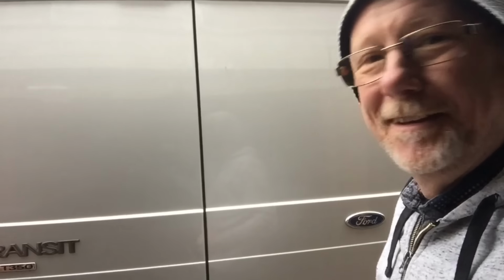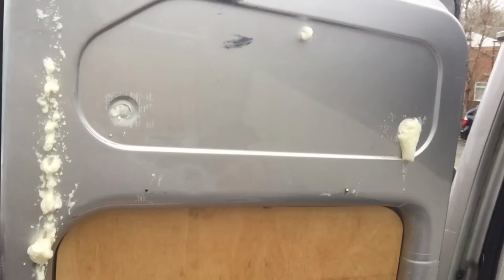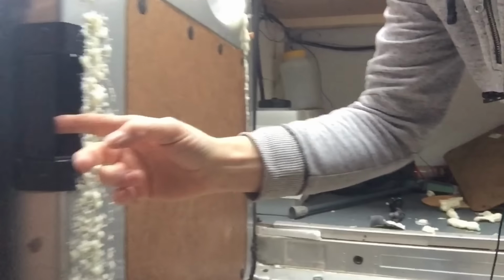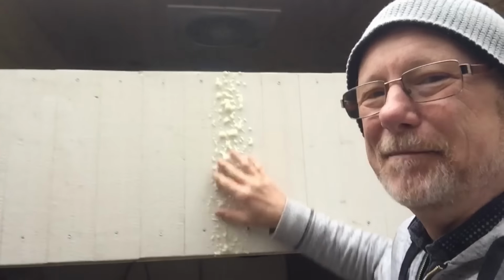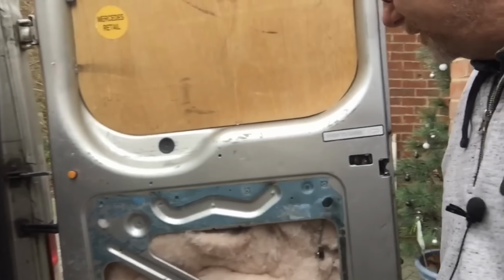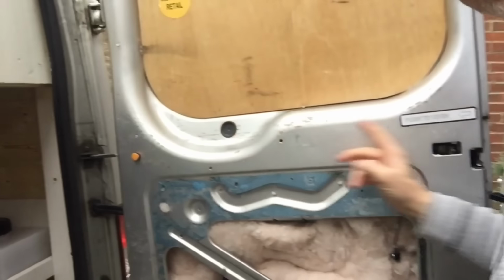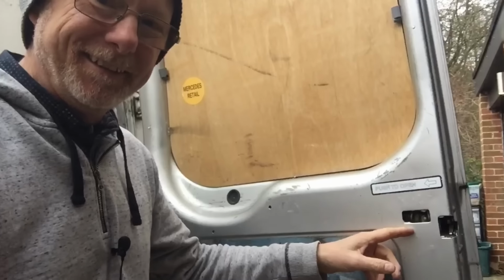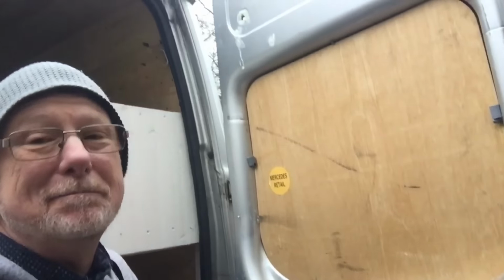Don’t use Expanding Foam unless you have watched this first DIY camper van build vanlife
Starting van life Don’t use Expanding Foam unless you have watched this first vanlifeig thanks and credit to Melodee aka NWHomsteader for the great thumbnail
DIY camper van build
Tiny Home